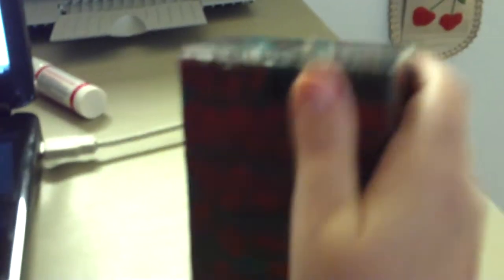How To Make A Bank Out of A Box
Recycle and help the environment by making a bank out of a box.  This craft enables people of all ages to save change for a special trip or outfit they might want to buy: